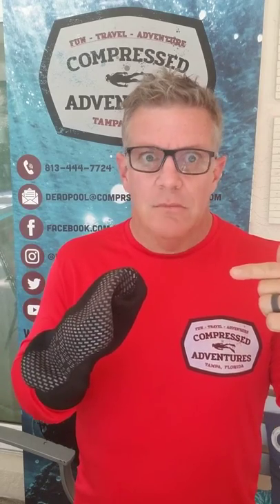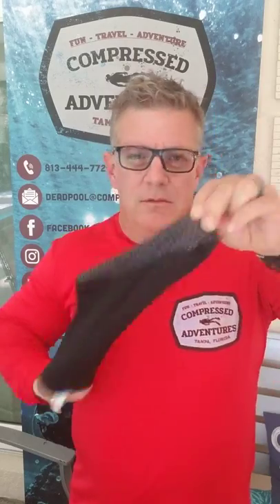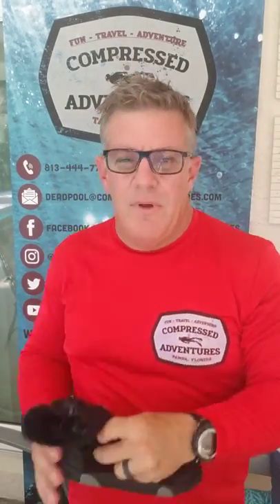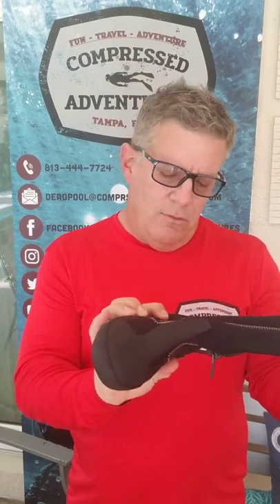Introducing various types of booties to use with Scuba fins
In this video, I'm going through various types of booties that you will want to wear when using open heel Scuba fins.